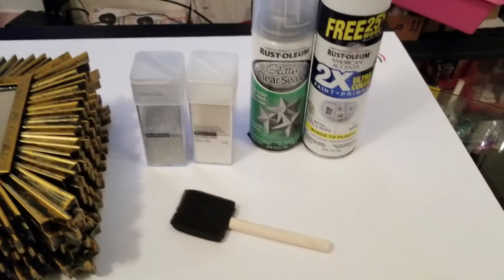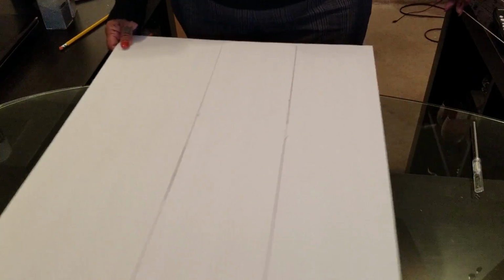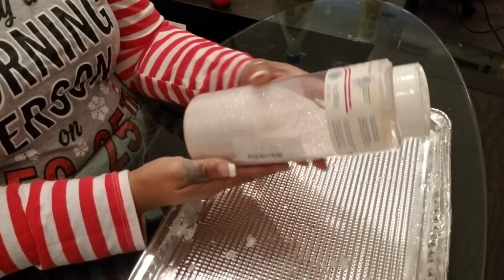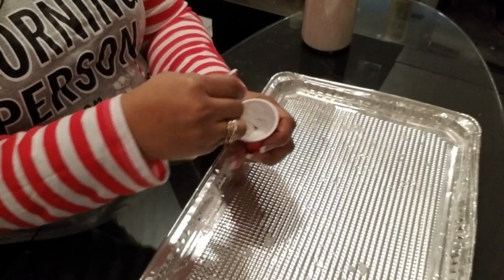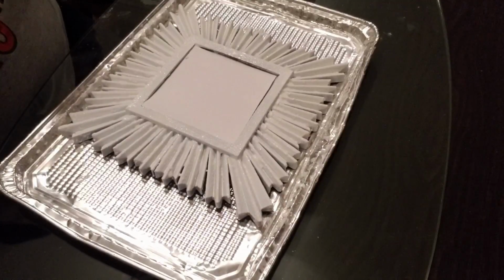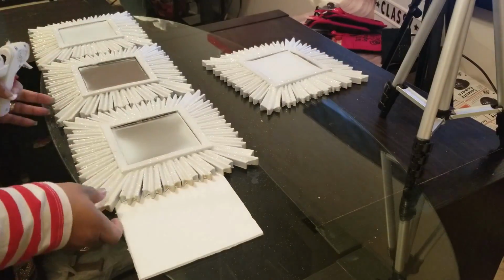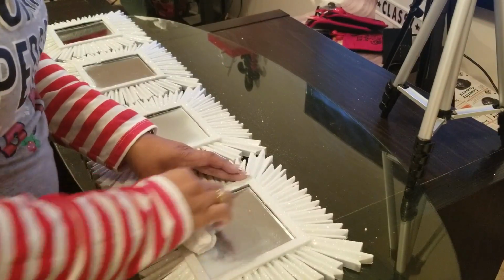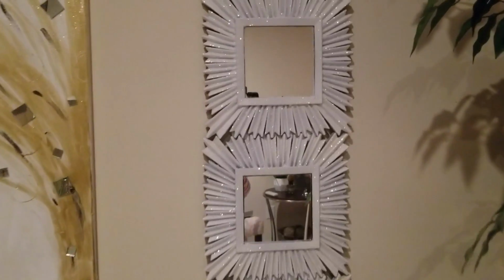DIY: Bling Glam Vertical Mirrors - Dollar Tree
Using 8 Starburst mirrors from the Dollar Tree, Glitter and Mod Podge I created a pair of Sparkly Vertical Mirrors... You can recreate this look using any color glitter